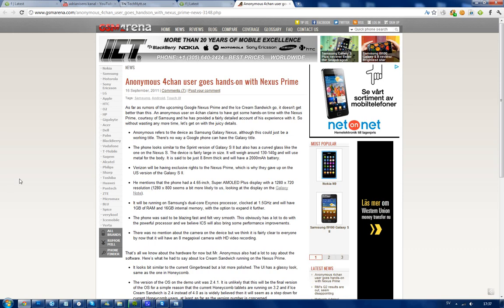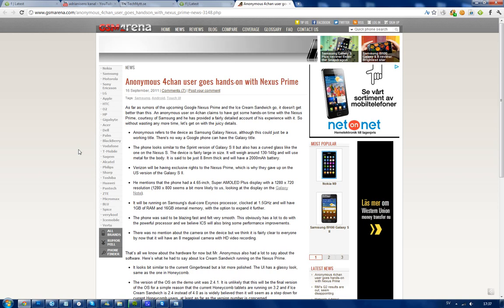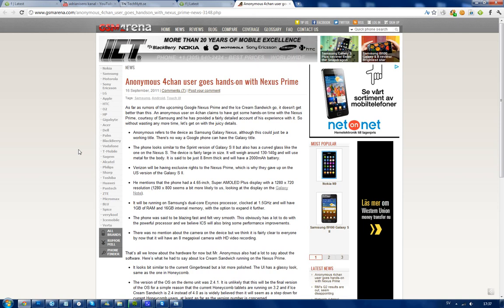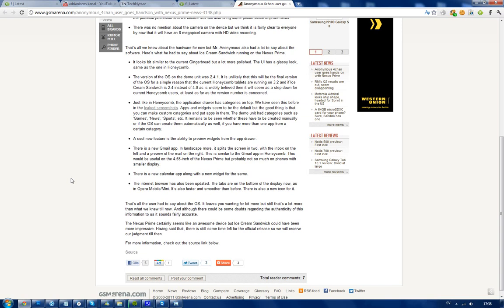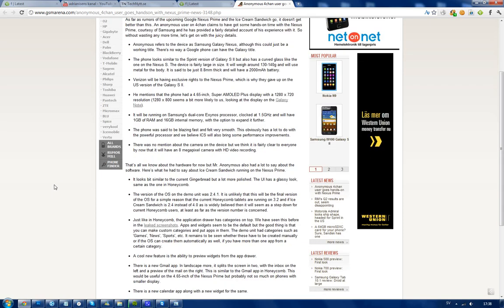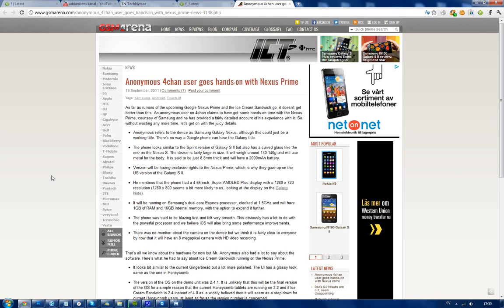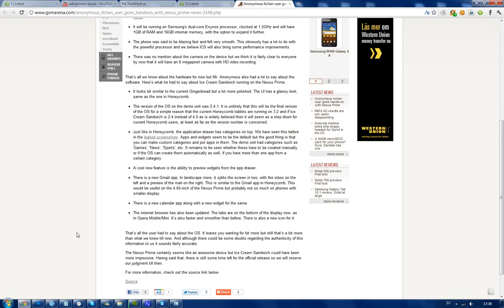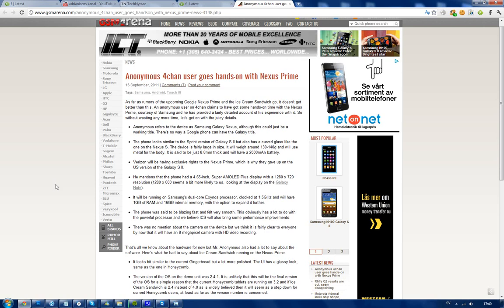Nexus Prime LEAKED Hands-On & Specs?! NEW Samsung Galaxy S2 Sprint Wannabe!?